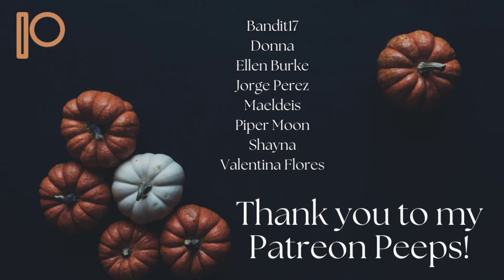Strong, Calm, and Free by Nicola Jane Hobbs {book review}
Buy my books and follow along for all the content I post!

My Books
Path of a Witch: A First Year Approach to Learning Witchcraft

The Death Journey: A Witch's Practical Guide to Death

0:00 Intro
0:21 Brief Description
1:29 Rating
6:16 Recommended Audience
6:48 Thoughts & Thanks